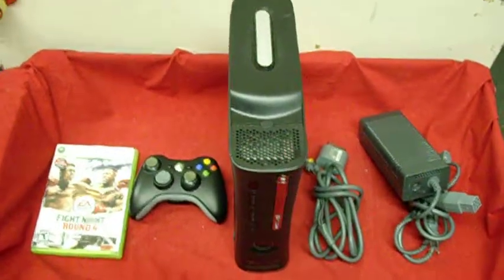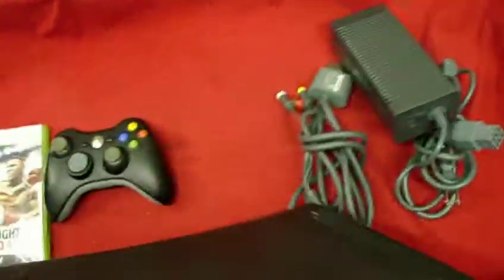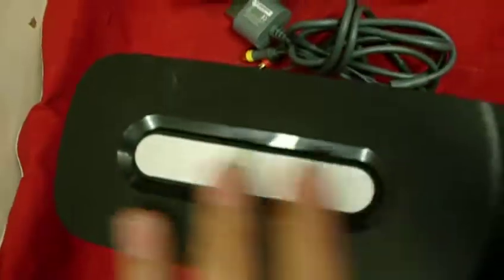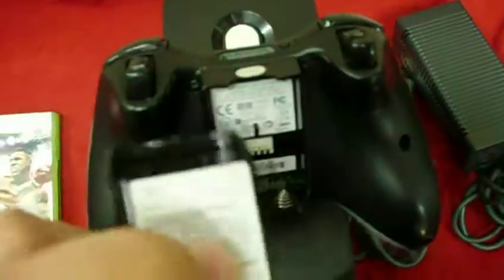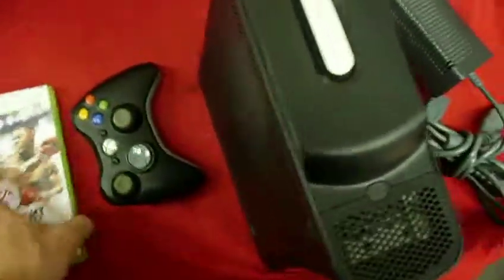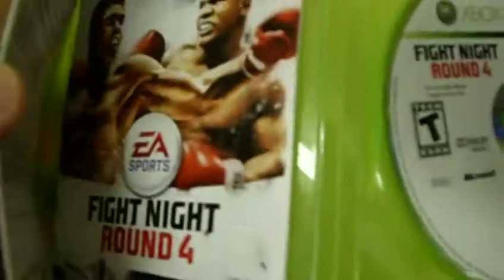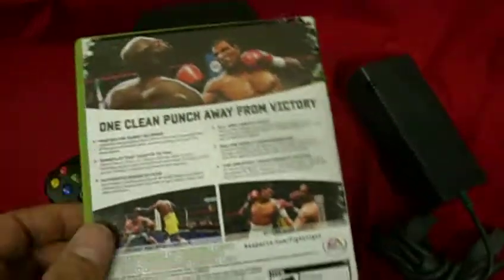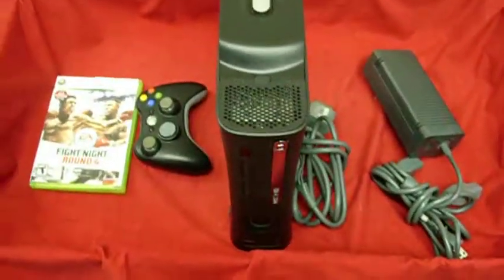EBAY AUCTION: MICROSOFT XBOX 360 ELITE SYSTEM BLACK 120GB W/GAME